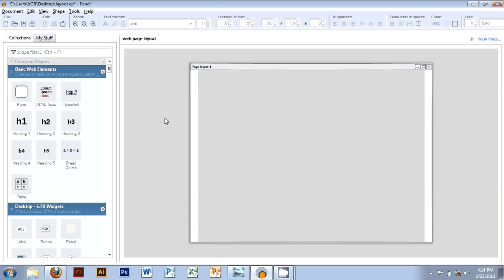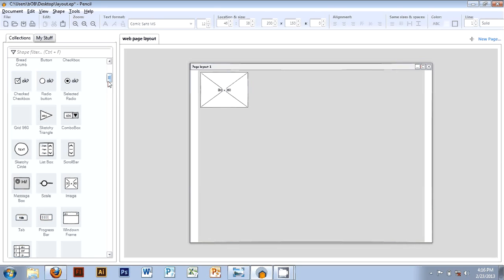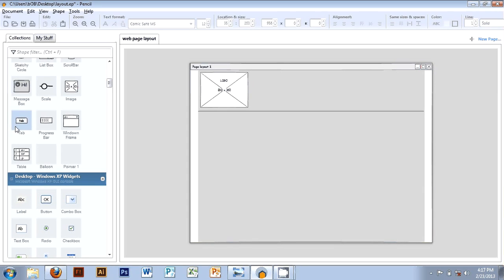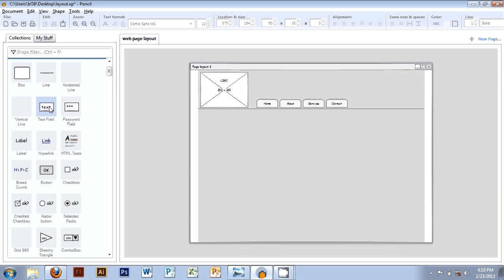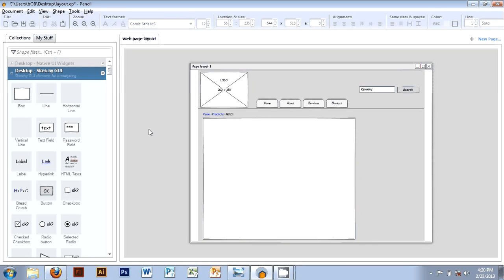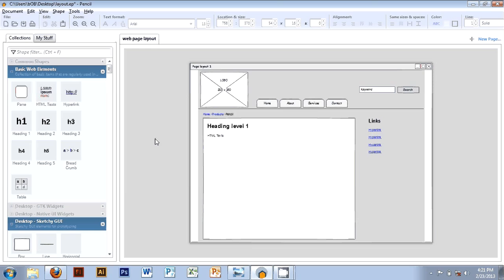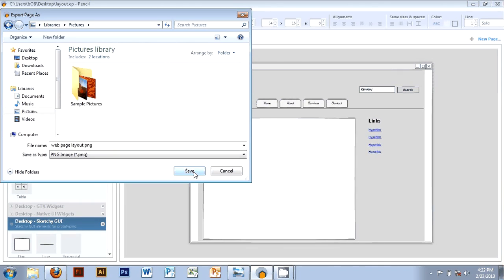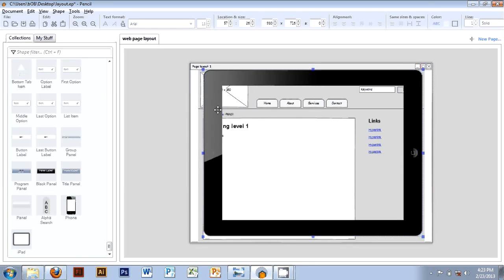Evolus Pencil Project Tutorial - Part 2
Part 2 - How to start using Pencil Project to create a simple web layout prototype to share with your client and design team